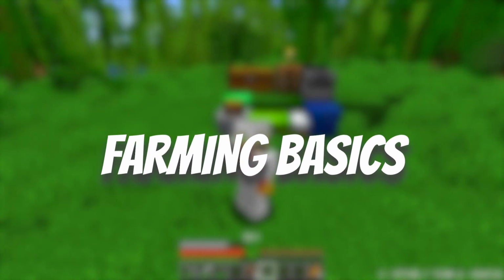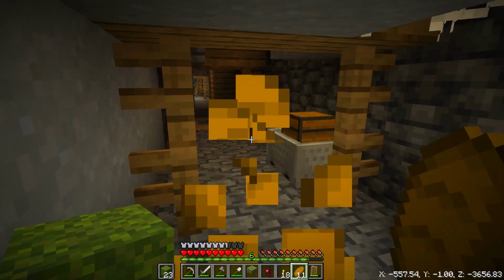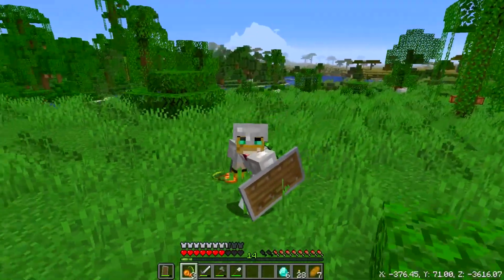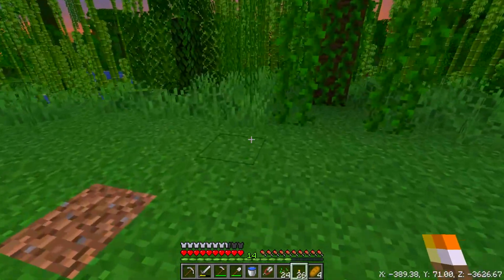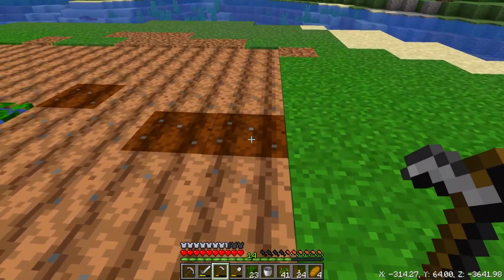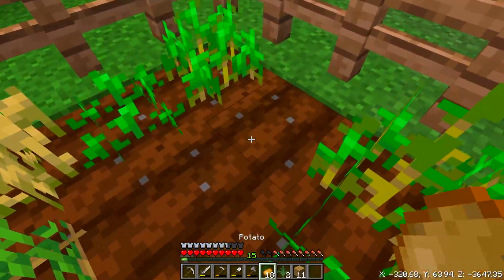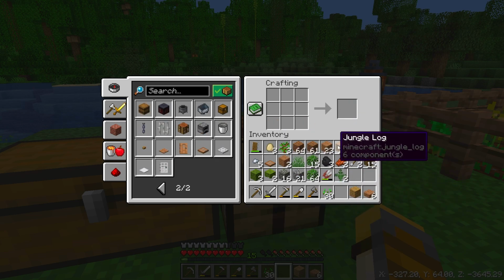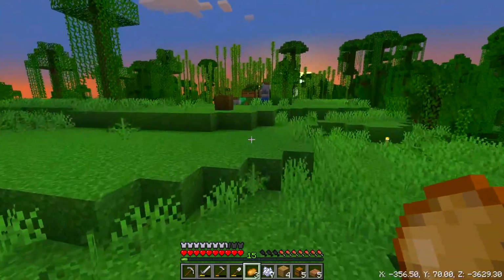FARMING Tips & Tricks | Wire's Minecraft Survival Guide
Hello and welcome to "Wiredestroyer's Minecraft Survival Guide 1.20", a Vanilla Survival Tutorial Let's Play where I share Minecraft Tips & Tricks during my adventures. In this episode, I show you how to get started on the basics of Crop farming, finding resources and automating bonemeal production! (S1E2)

» Discord (Private Channel on Block Breaking) (React to my emoji on the server!)

Chapters:
0:00 Lush with resources: Lush Cave Mining Session
7:20 Basics - Farming (All you need to know)
15:17 - Speedy Gonzales! (Grow your Crops Faster 3 Tricks!)

If you see this, comment "Sustainability"
(Yes, this is inspired from Wattle's Guide, just a fan😉)